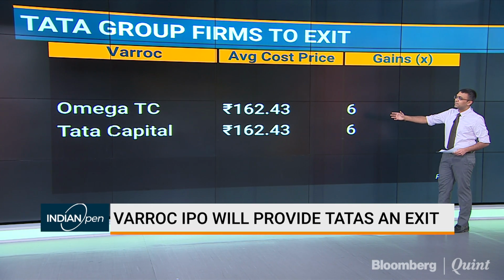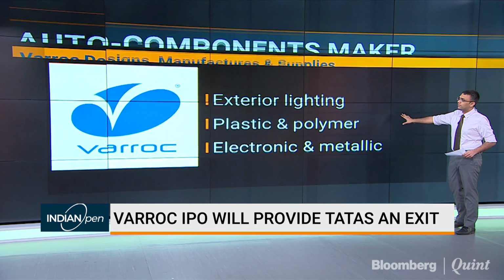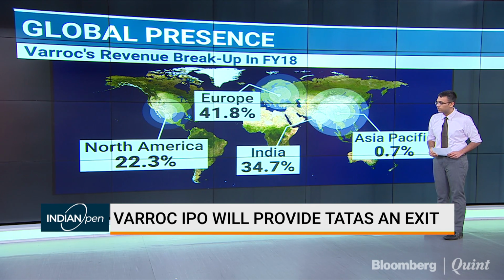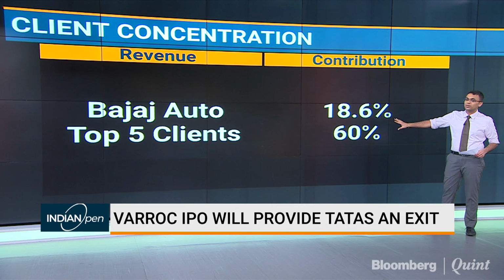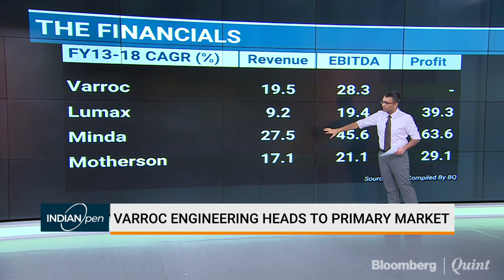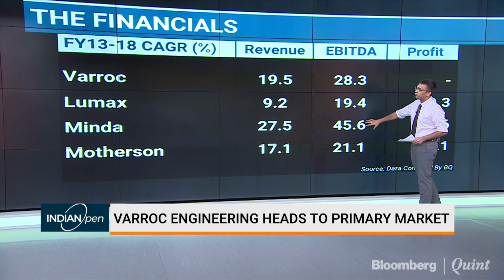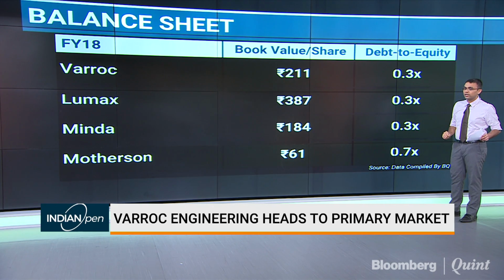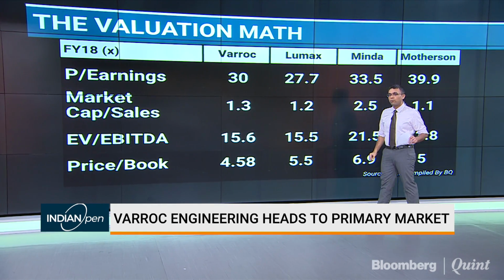Varroc Engineering IPO: Here’s All You Need To Know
Varroc Engineering Ltd., a supplier of parts to Jaguar Land Rover, Bentley and even Tesla Inc, will launch its initial public offering today, reports BloombergQuint's Soumeet Sarkar.